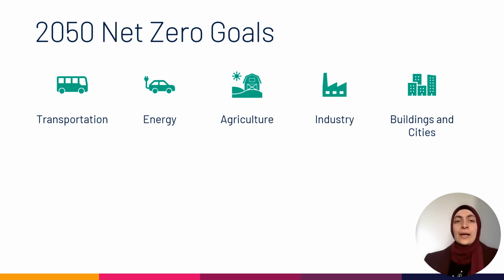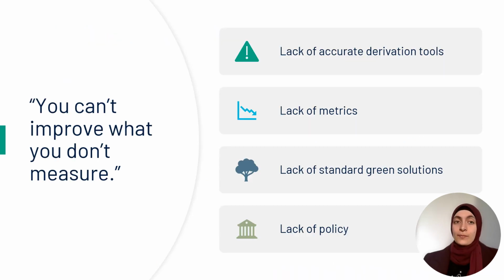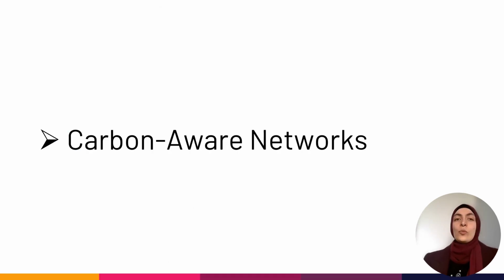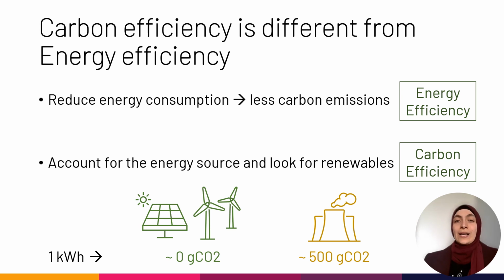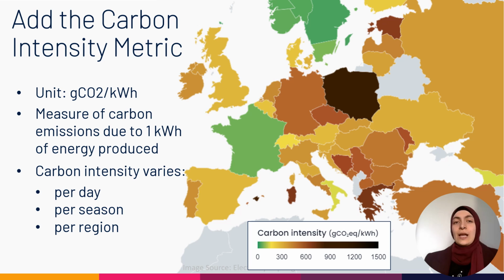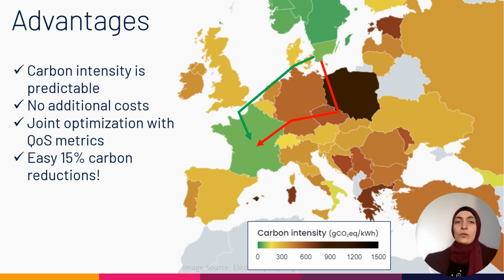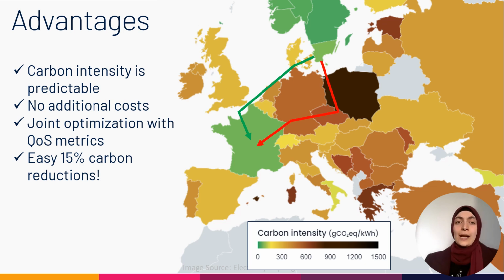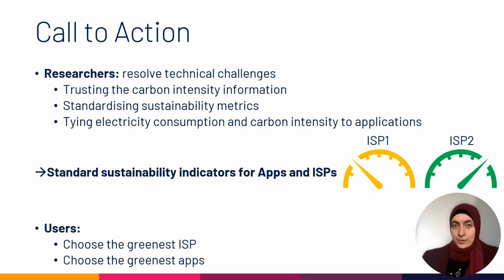GÉANT FTP24 - Sawsan El Zahr, University of Oxford - Carbon-Aware Networks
Carbon-Aware Networks, by Sawsan El Zahr, University of Oxford. Sawsan's participation in the Future Talent Programme (FTP24) was supported by the UK's NREN Jisc.

--About Sawsan--
Sawsan is a second year PhD student within the Computing Infrastructure Group at the University of Oxford, UK. She received her B.E. in Electrical Engineering, and M.S. in Computer and Communications Engineering, from the Lebanese American University in 2021 and 2022, respectively.

Sawsan's current research centres on reducing the carbon footprint of computer networks, with a focus on carbon emissions, rather than energy consumption alone. Her research combines routing algorithms, power modelling, and net-zero solutions.

Sawsan is a recipient of the Oxford-Qatar-Thatcher scholarship, and a titular Clarendon scholarship. She is also the recipient of the Applied Networking Research Prize (ANRP), issued by the Internet Research Task Force (IRTF), and the Dyson award for outstanding research towards a more sustainable future.

GLAD, together with GÉANT NREN partners, offer programmes that facilitate engagement with students and career-seeking professionals. These programmes exist to introduce a future generation of talents to the GÉANT community and vice versa.

The Future Talent Programme (FTP) includes training in developing public speaking and presentation skills, as well as providing opportunities to engage with experts across a variety of industry sectors.